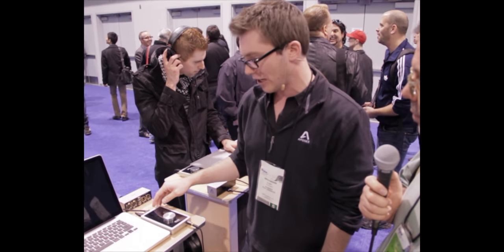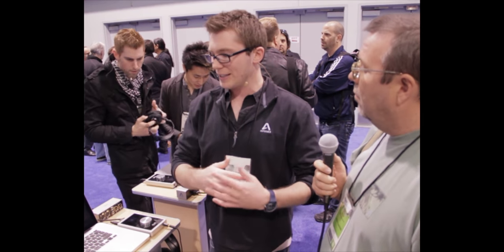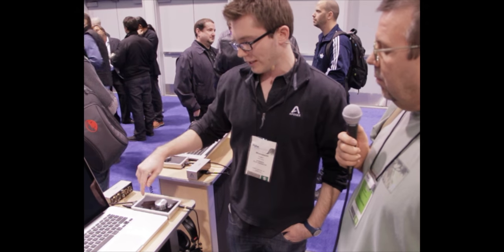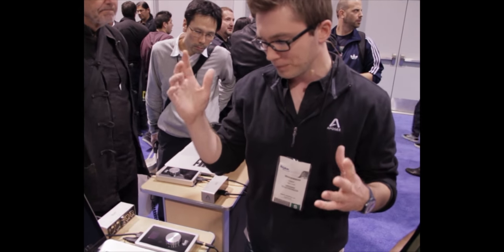Duet 2 Breakout Box and the Future of Thunderbolt for Apogee - Namm 2012 Musicianews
Cody from Apogee Digital talks with us about their new Duet 2 Breakout Box. and the  Thunderbolt Symphony I/O interfacing option.